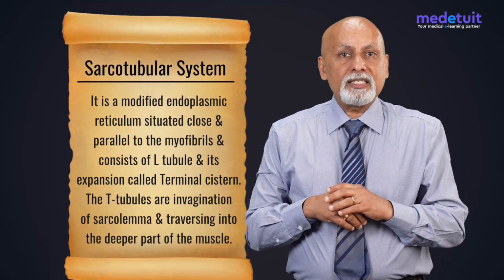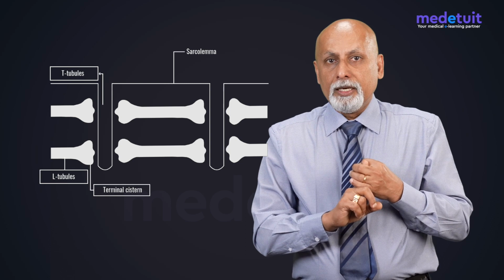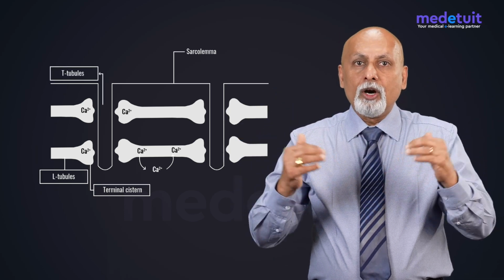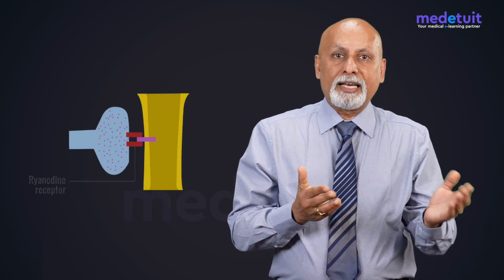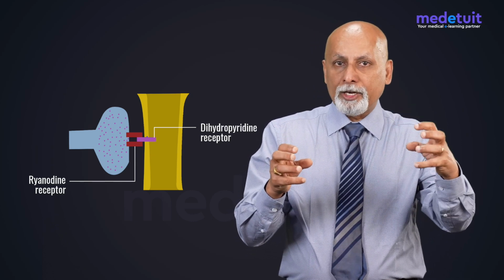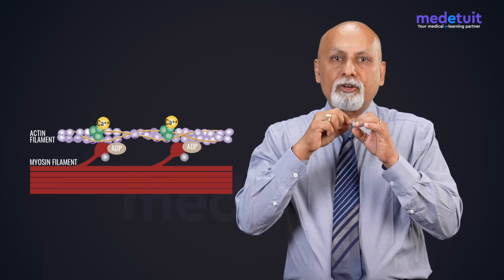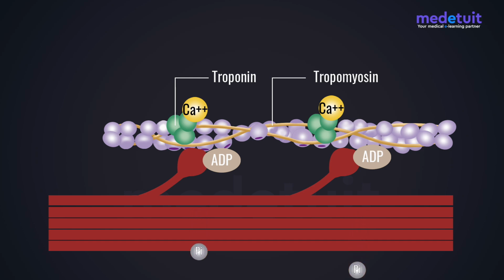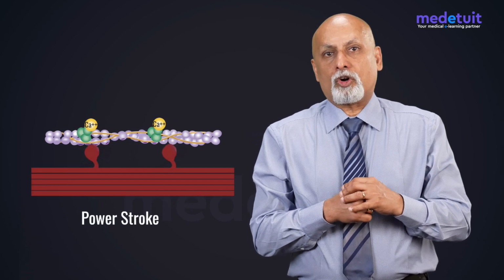Human Anatomy - Excitation Contraction Coupling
This video is a brief explanation of the basics of excitation-contraction coupling in skeletal muscle.